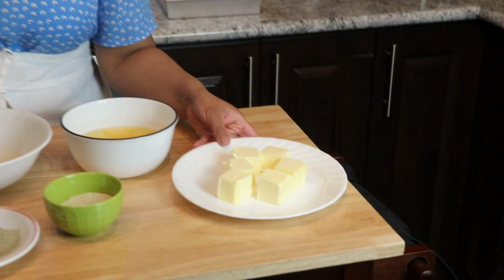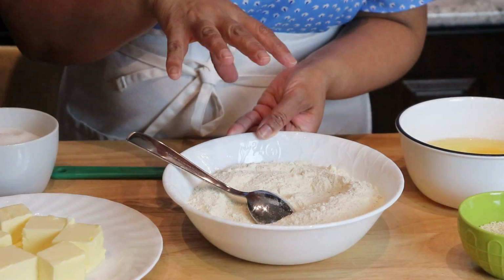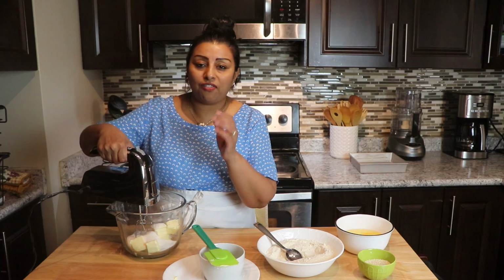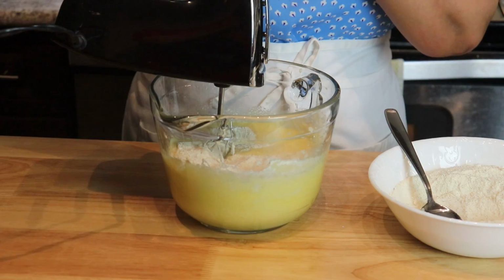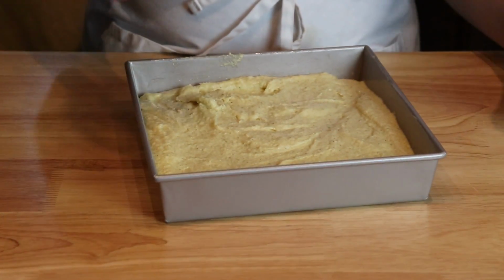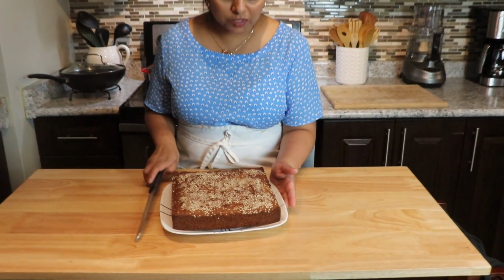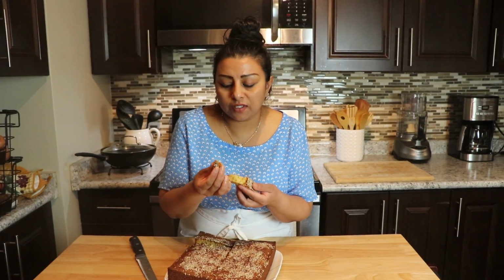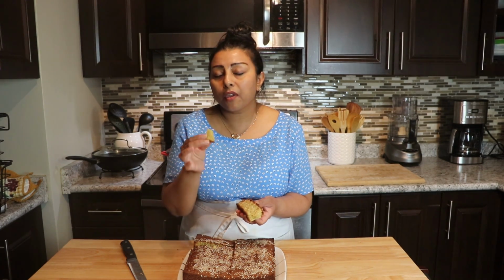Maspain Greau/Rote/Semolina Cake- Laila's Home Cooking - Episode 186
Ingredients:
1 1/2 cup semolina
1 cup plain flour
1/4 cup milk powder
1 cup sugar
3/4 cup unsalted butter softened
2 1/4 teaspoon baking powder
1/4 teaspoon baking soda
pinch of salt
2 teaspoon freshly ground cardamom
6 large eggs
1-2 tablespoon Sesame seeds

Ingrédients:
1 1/2 tasse de semoule
1 tasse de farine nature
1/4 tasse de lait en poudre
1 tasse de sucre
3/4 tasse de beurre non salé ramolli
2 1/4 cuillère à café de levure chimique
1/4 cuillère à café de bicarbonate de soude
pincée de sel
2 cuillère à café de cardamome fraîchement moulue
6 gros œufs
1-2 cuillère à soupe de graines de sésame

Recipe by Laila Jugon